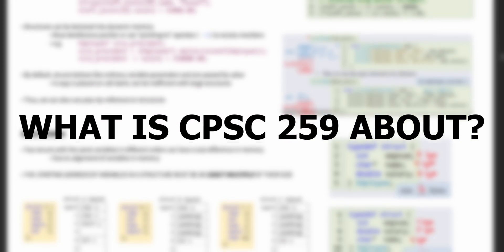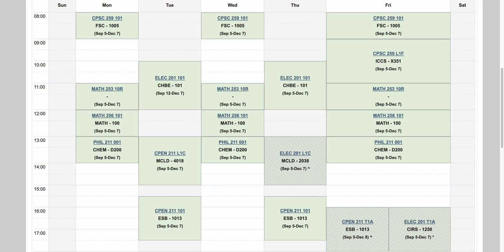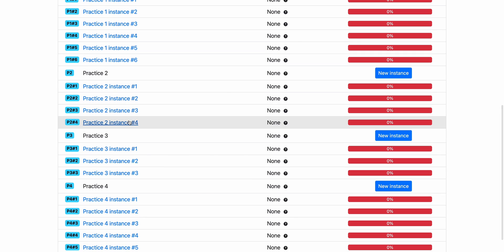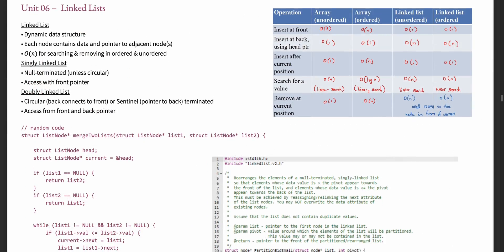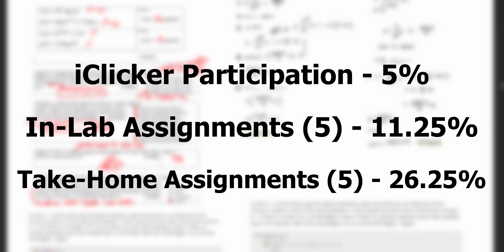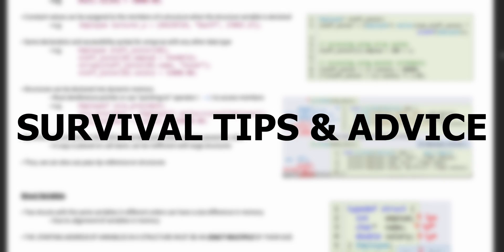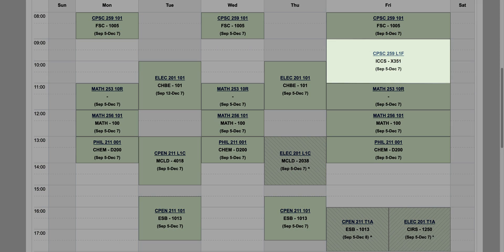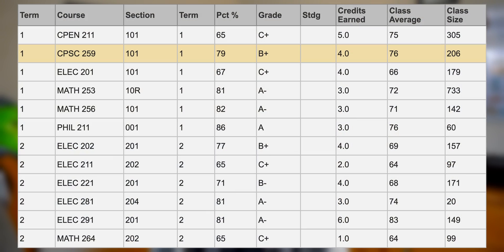I failed the final exam in CPSC 259 so you won't have to | UBC Electrical Engineering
Failed the final exam but still managed to pass the course :)

→TIMESTAMPS⏳
0:00 Intro
0:53 What is CPSC 259 About?
1:30 Course Structure & Required Materials
4:22 Course Content
5:55 Grading Scheme & Exams
7:54 Survival Tips & Advice
10:36 Final Thoughts